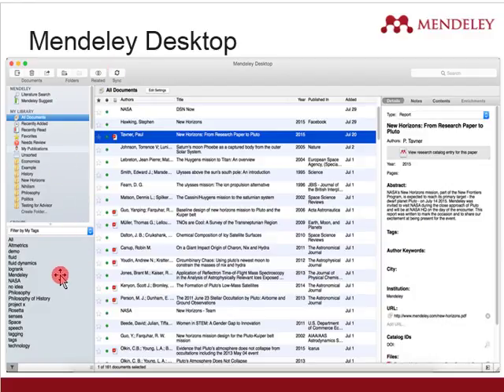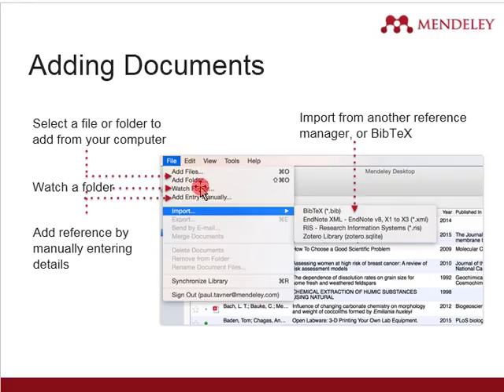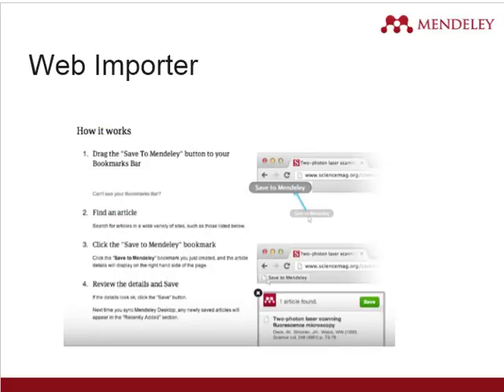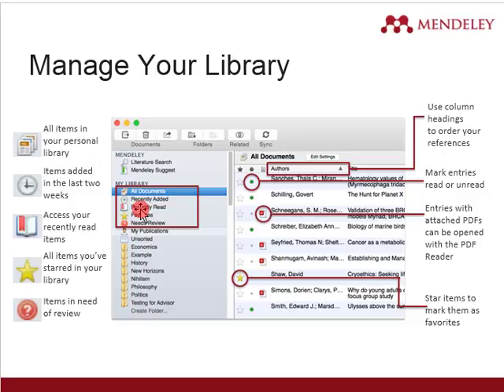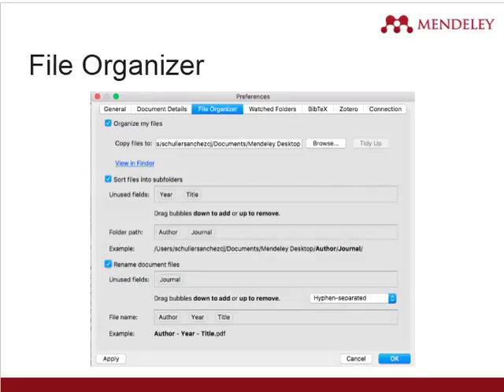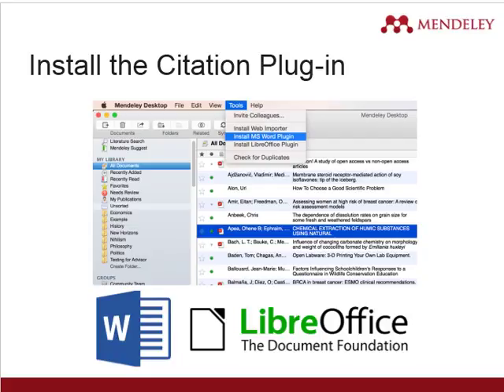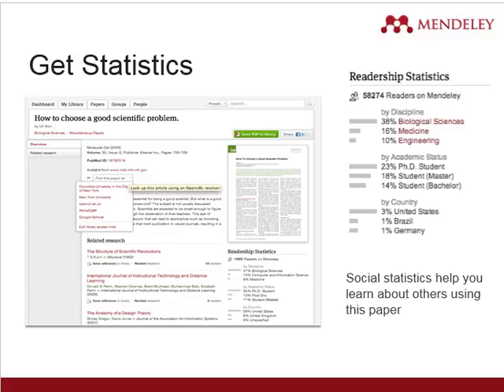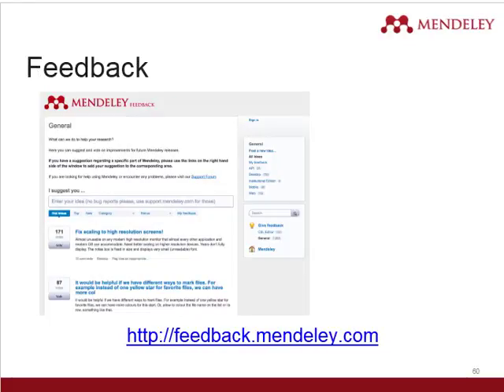1. Introduction of Mendeley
This video will help to understand the concept of Mendeley.